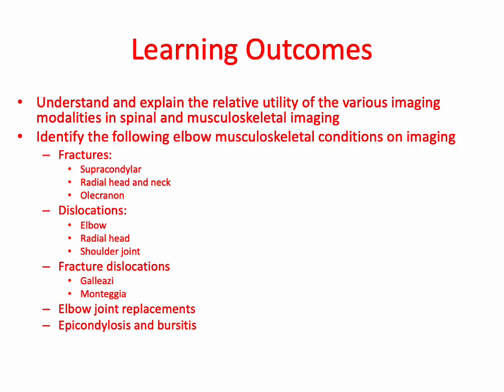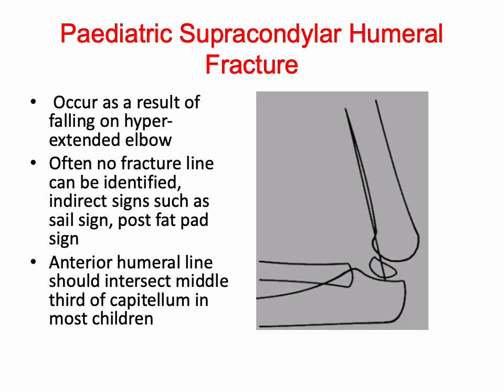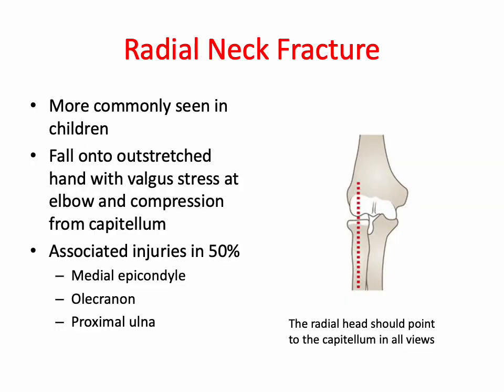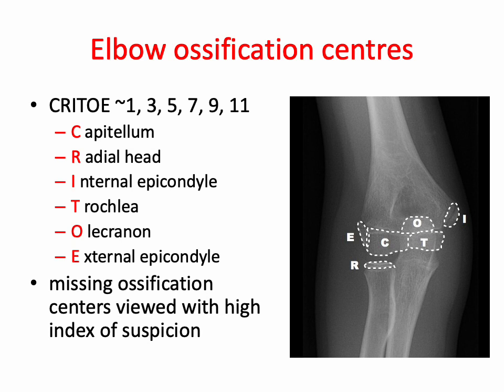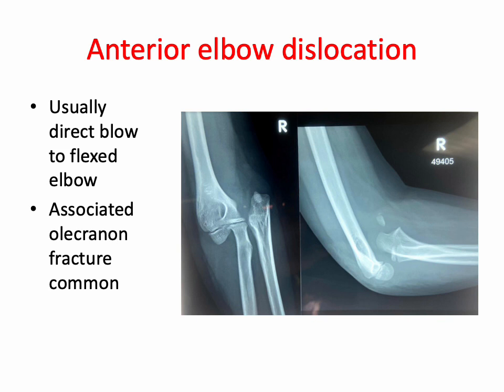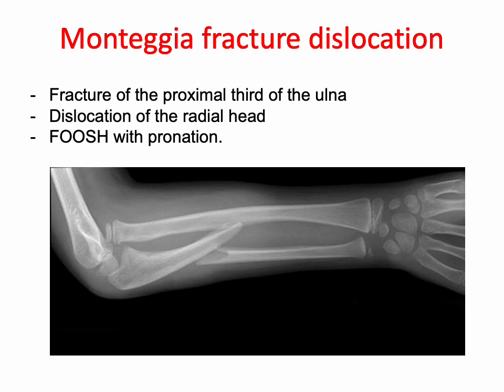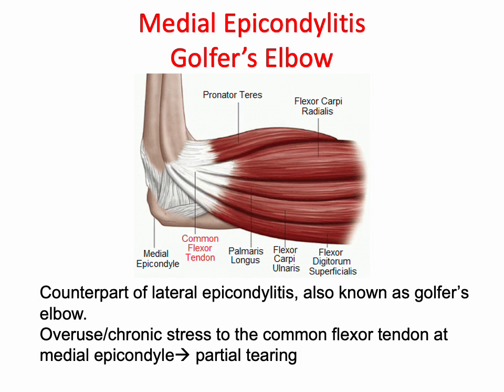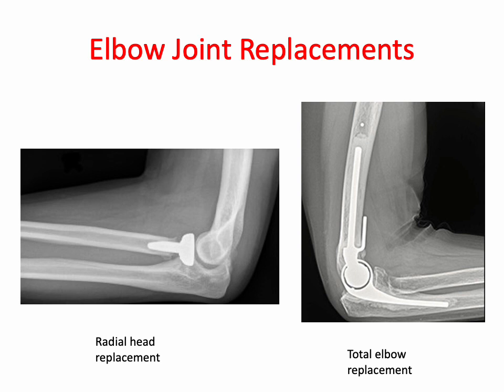MSK 3 Elbow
Dr Henry Colovic and Dr Mr Meredith Thomas outline reporting of elbow radiology